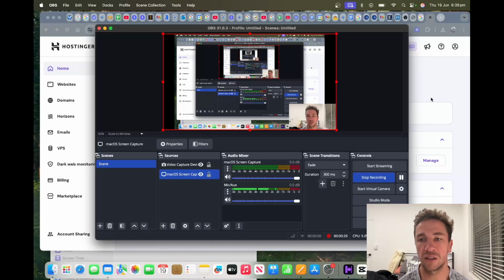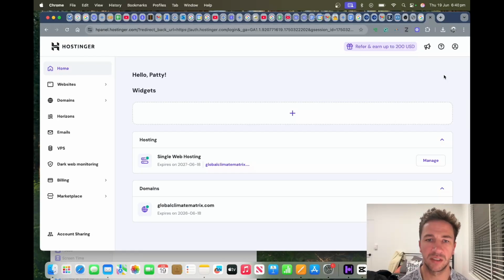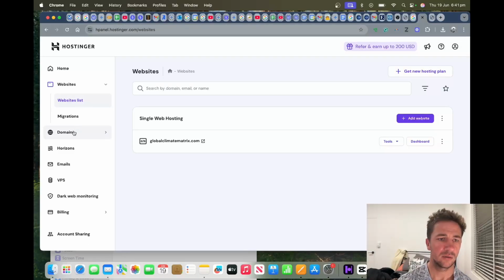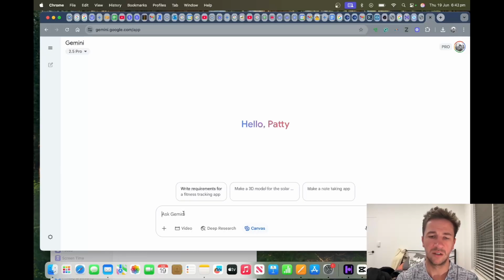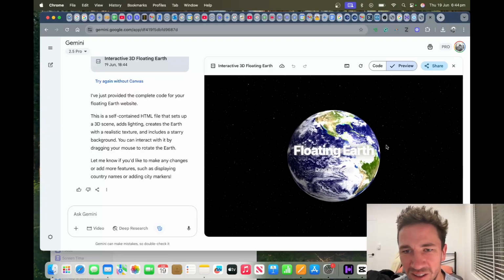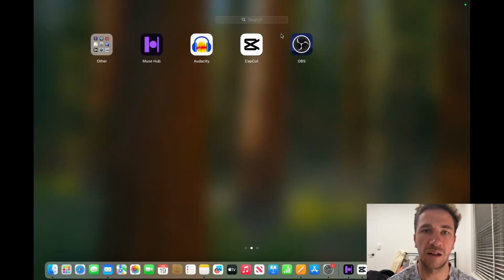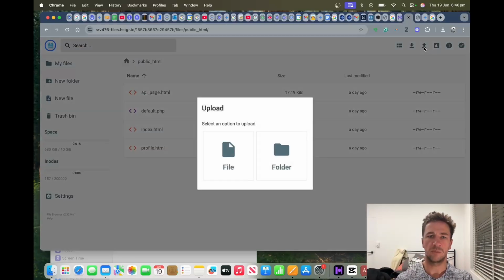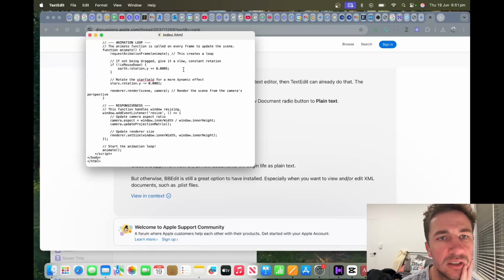How I used AI (gemini) to build a custom html css js website in under 5 minutes.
I have always wanted to build websites from scratch instead of using WordPress or other cms platforms, and now you can. I use Gemini to develop the first page, which is then saved as index.html and I personally more pages on my site globalclimatematrix.com just using gemini .

It's a really fun way to build a website, and I hope this helps you build yours or your friends.